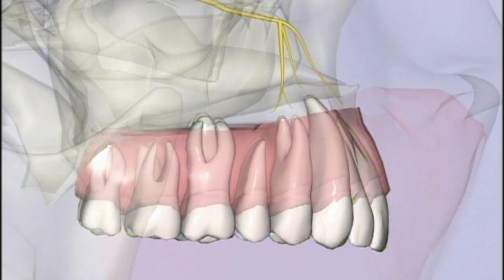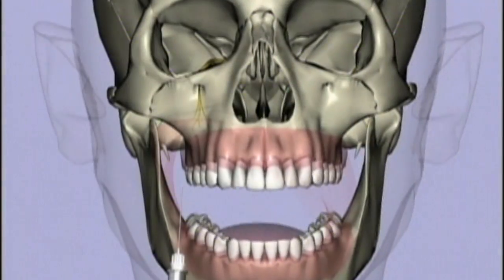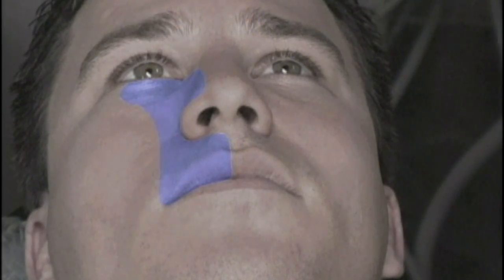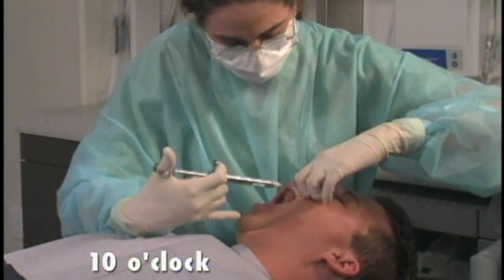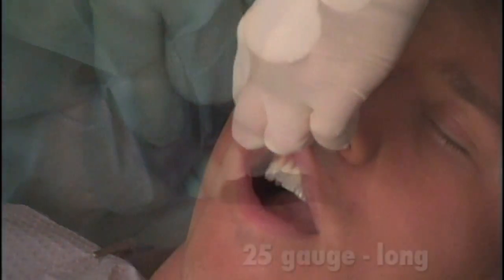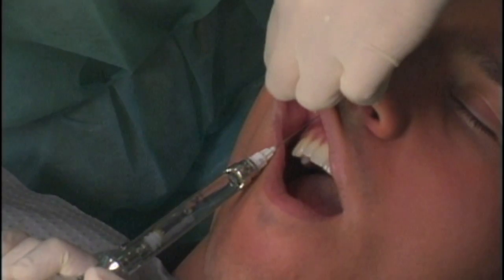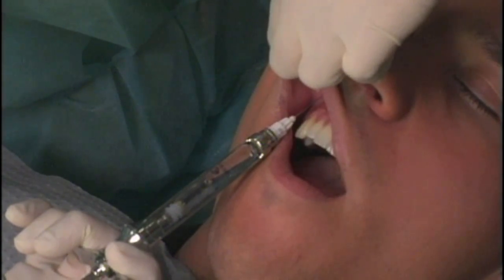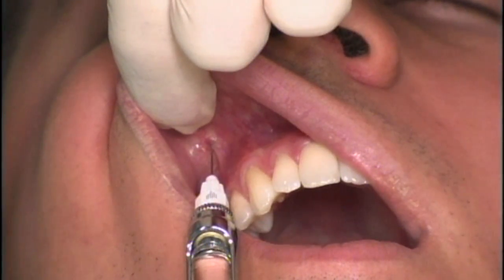The Dental Box--Infraorbital Nerve Block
This video is about how to perform an infraorbital nerve block as demonstrated by Dr. Stanley Malamed whose excellent DVDs and texts are available at drmalamed.com. To learn more about dental emergencies that present to the emergency department, urgicare or clinic, please visit thedentalbox.com. To see other instructional videos, check out The Dental Box Channel on YouTube. Thanks!